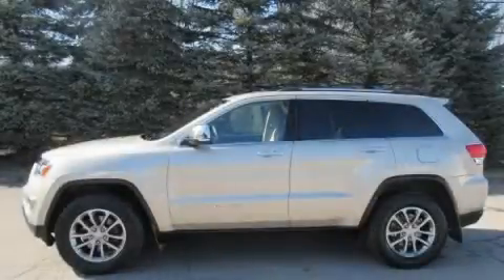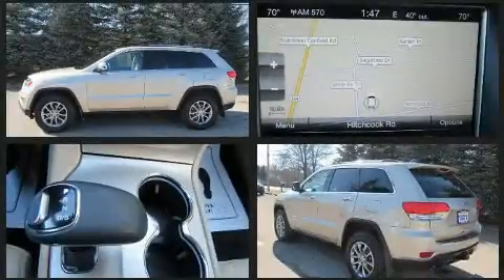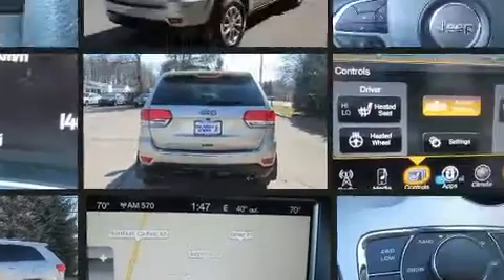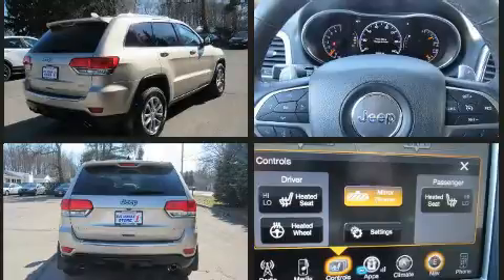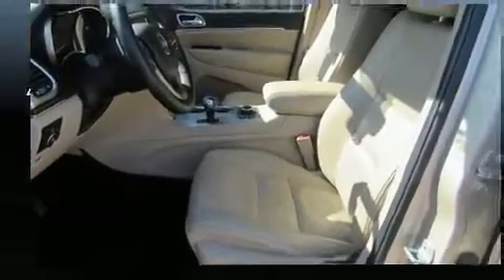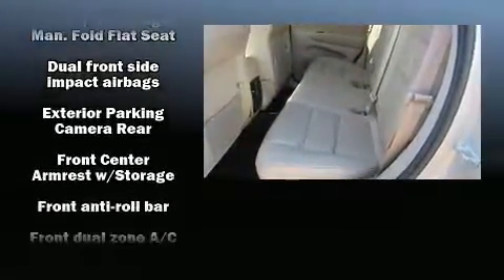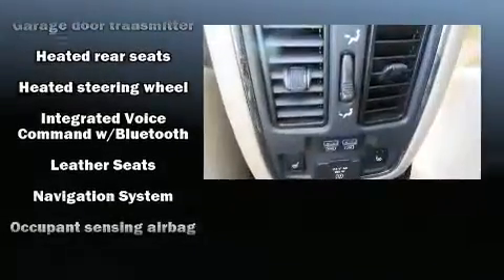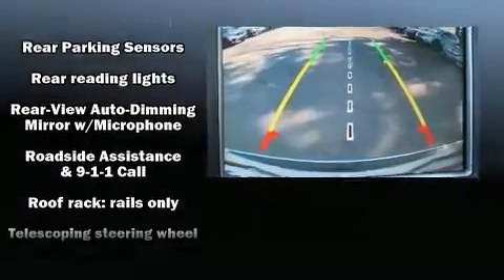2014 Jeep Grand Cherokee Limited 4x4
Take command of the road in the 2014 Jeep Grand Cherokee. Smooth gearshifts are achieved thanks to the refined 6 cylinder engine, and for added security, dynamic Stability Control supplements the drivetrain. Four wheel drive allows you to go places you've only imagined. Top features include leather upholstery, power front seats, automatic dimming door mirrors, heated front and rear seats, turn signal indicator mirrors, a power rear cargo door, a roof rack, and a split folding rear seat. Passenger security is always assured thanks to various safety features, such as: dual front impact airbags with occupant sensing airbag, front side impact airbags, traction control, anti-whiplash front head restraints, a security system, and 4 wheel disc brakes with ABS. Brake assist technology provides extra pressure when applying the brakes. Our team is professional, and we offer a no-pressure environment. They'll work with you to find the right vehicle at a price you can afford. We are here to help you.